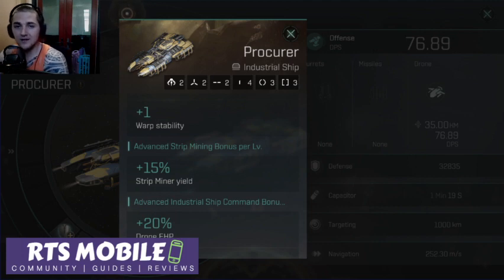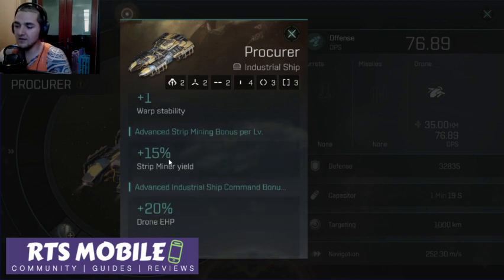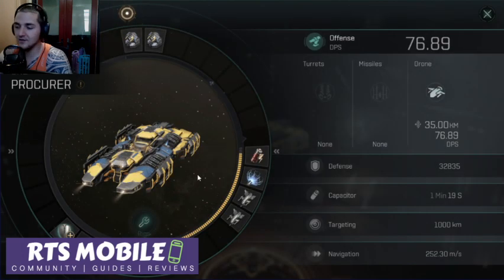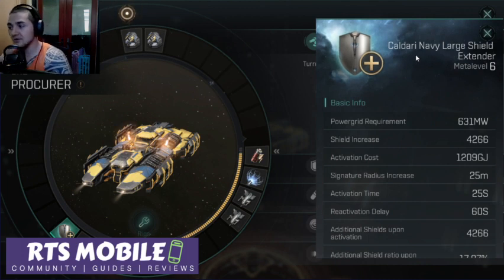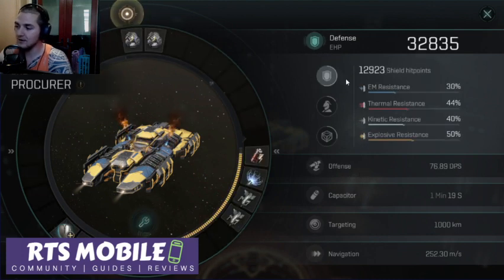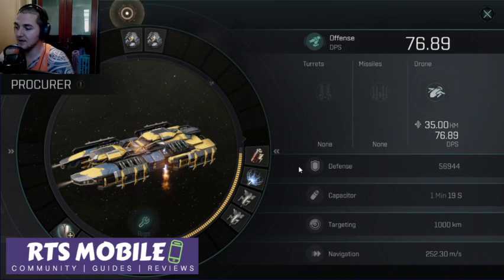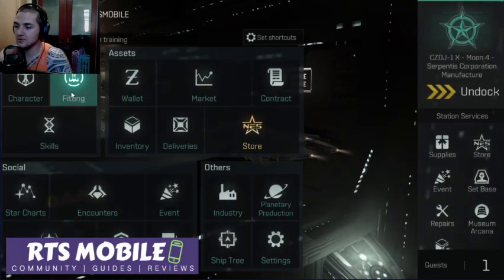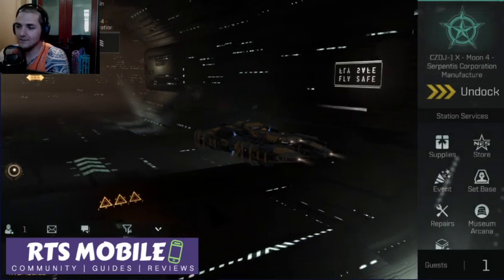Best Procurer Fit Guide 57k EHP - EVE Echoes !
What's going on ladies and gents, Randy here with RTSMOBILE bringing you the best fitting guide for the Procurer. This is a Tech level 9 Retriever Replacement and it sure ups the bar.